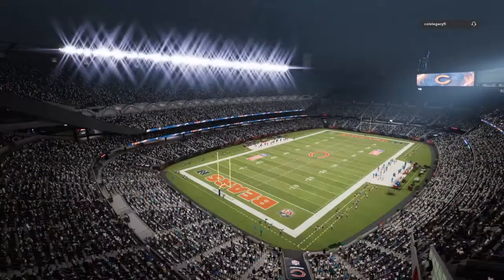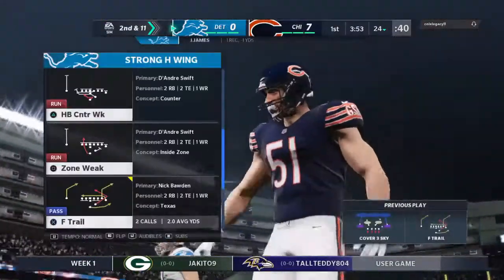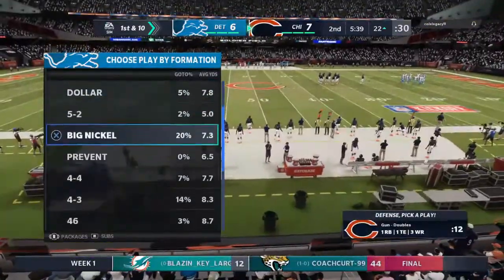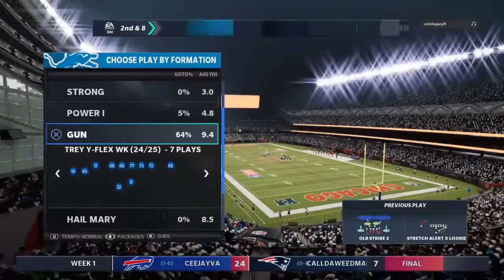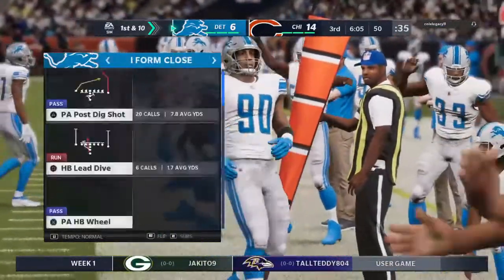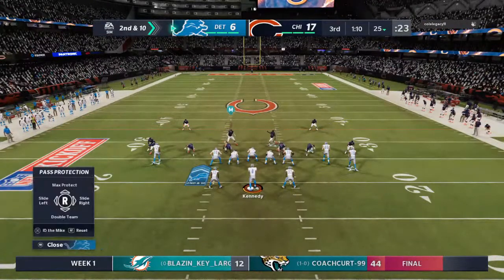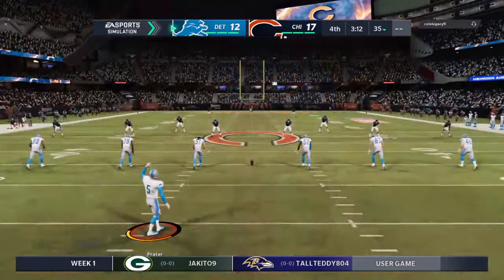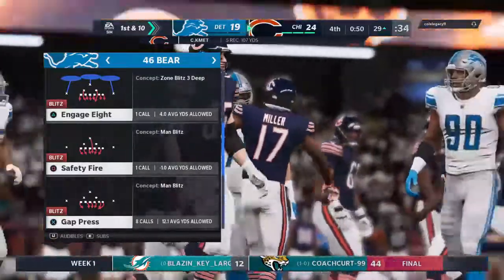Weeds lions bears